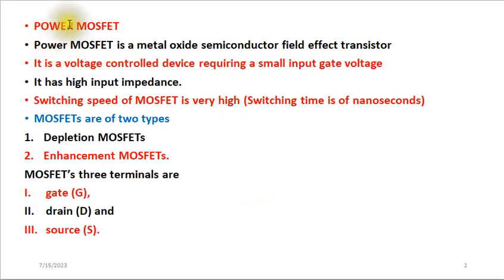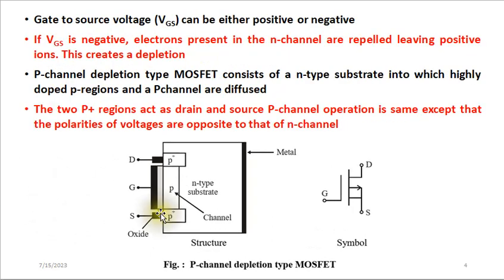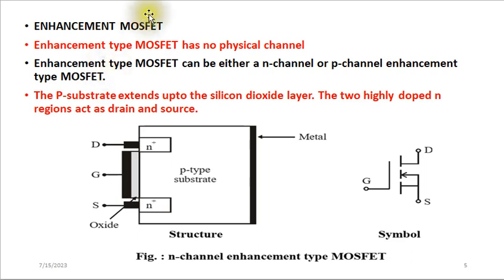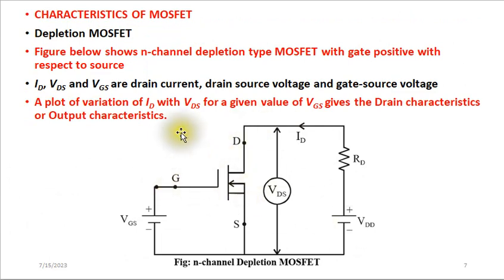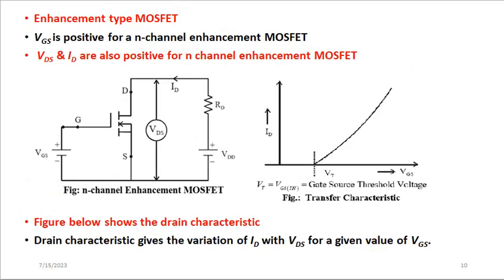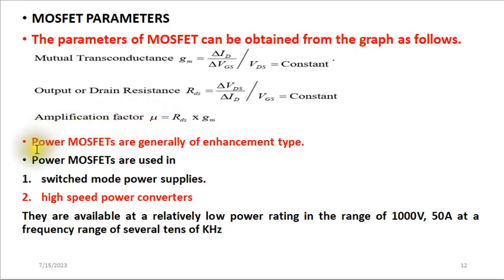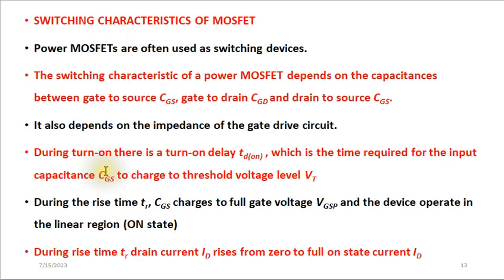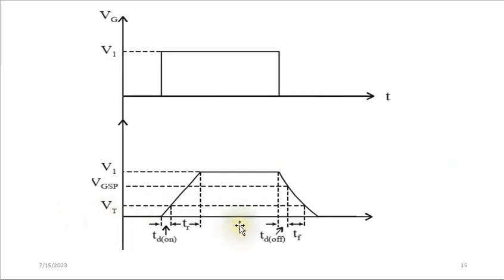MCEN508 LECTURE 5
POWER ELECTRONICS AND DRIVES: MCEN508 LECTURE  5